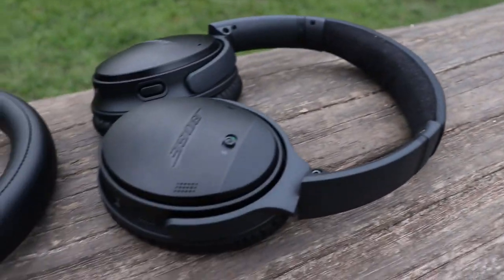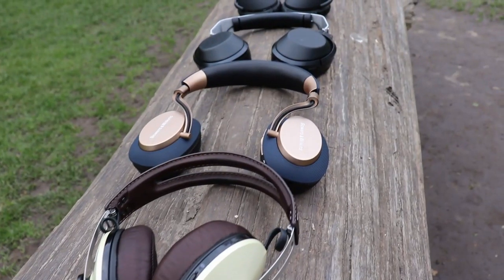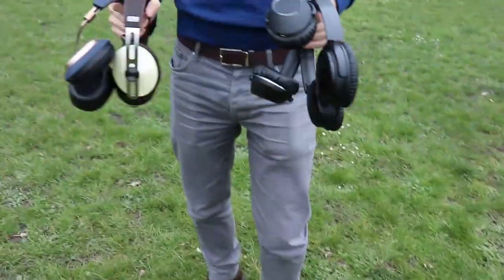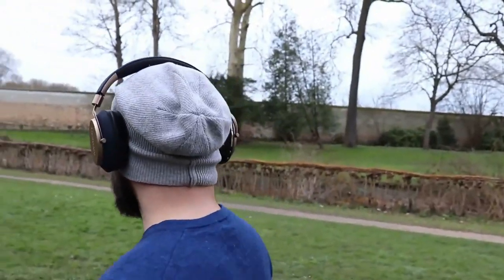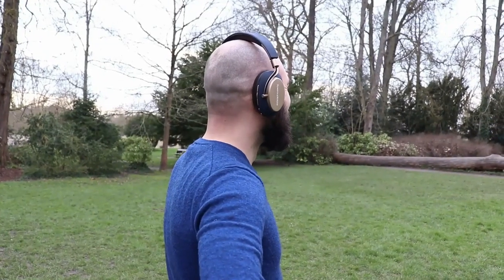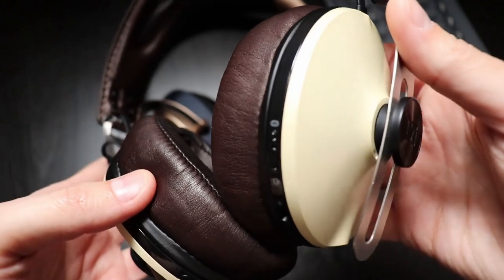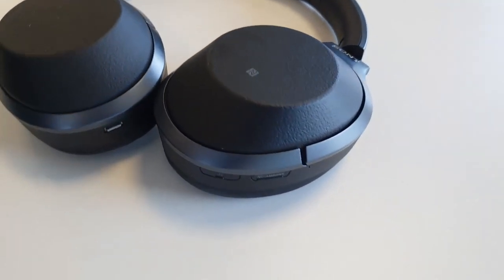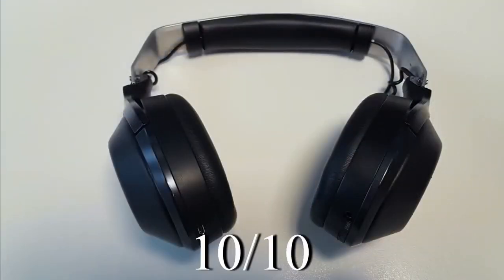Who Makes The BEST Active Noise Cancelling Headphones? (Still VALID in 2021)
Here are the latest prices for US, UK, DE and CA:
---Sennheiser Momentum Wireless 2.0
*US :

---BOSE QC 35 II
*US :

---Sennheiser PXC 550
*US :

---Bowers and Wilkins PX
*US :

And finally the Sony MDR 1000X
*US :

Hi Everyone,

I decided to make a video for you to help you choose the best active noise cancelling headphones on the market.
After a long time of testing, I put head to head the following 6 models:
Sennheiser PXC 550,
SONY MDR-1000X,
SONY WH-1000XM2

I hope you enjoy the video. It took a long time to make :)

Thanks,